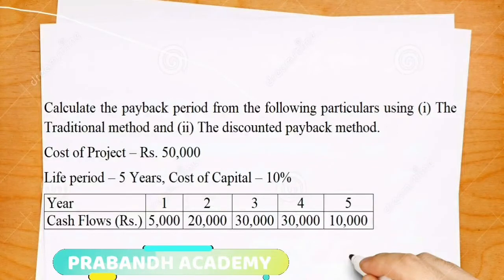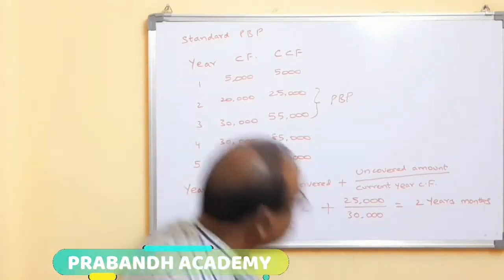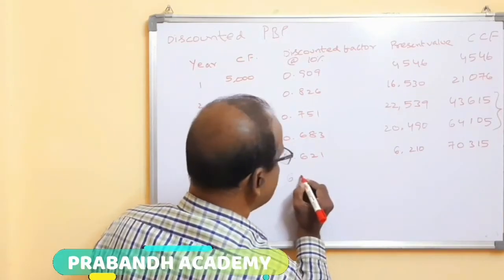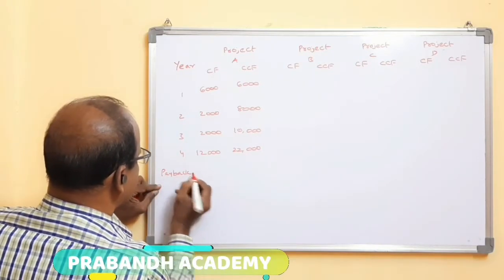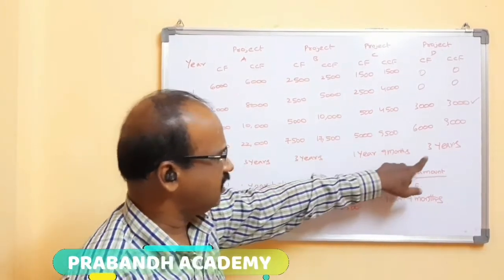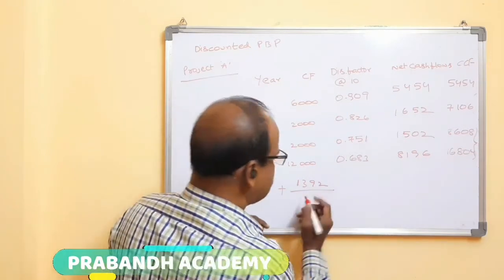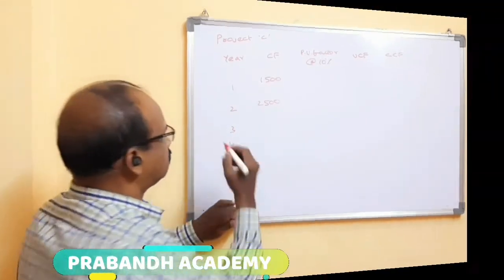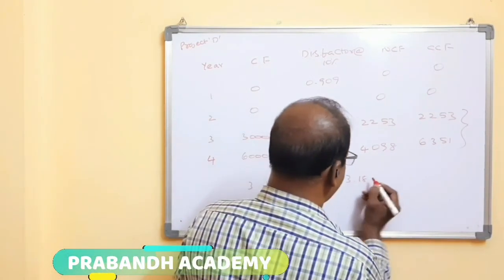Discounted Payback Period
Pls use the comment section for any doubts.